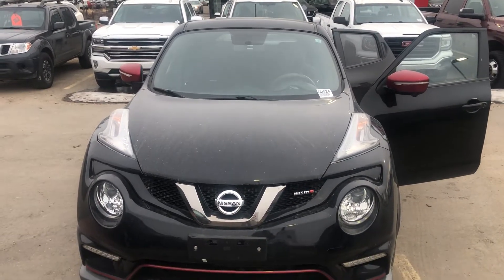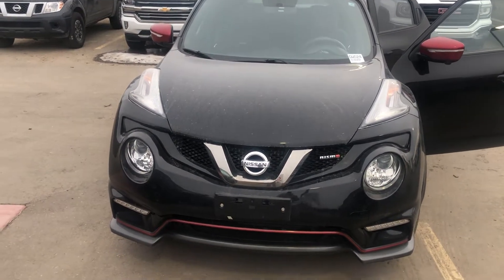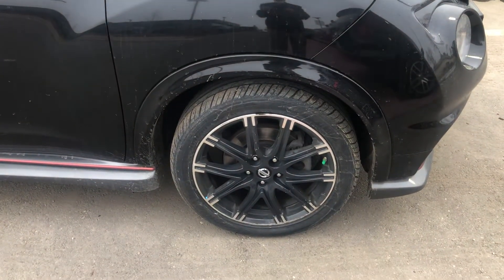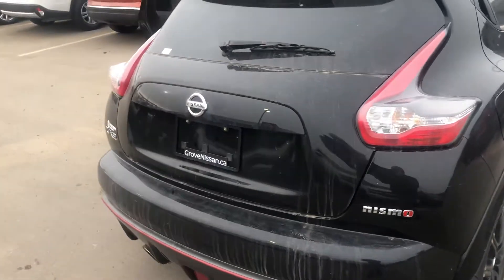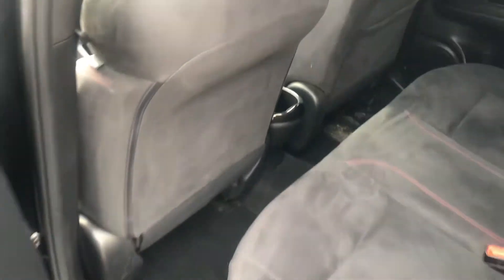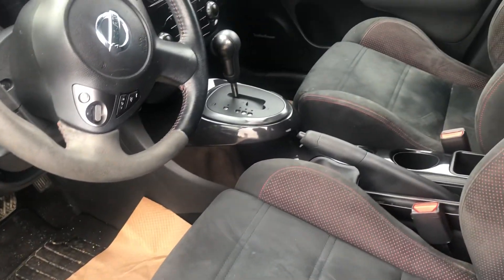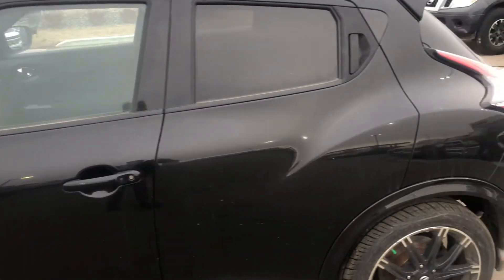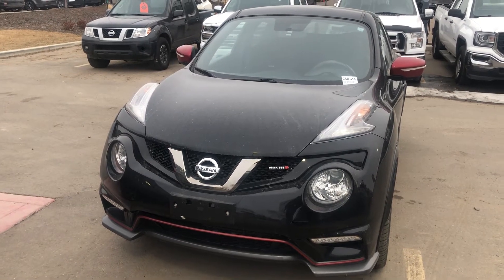March 23, 2021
2016 Nissan Juke